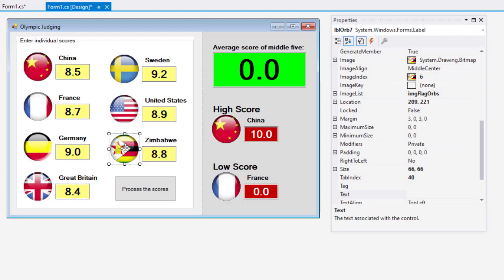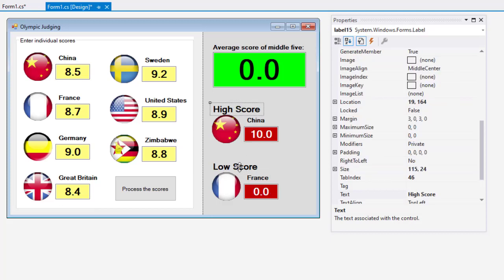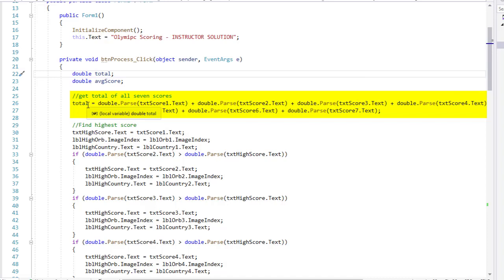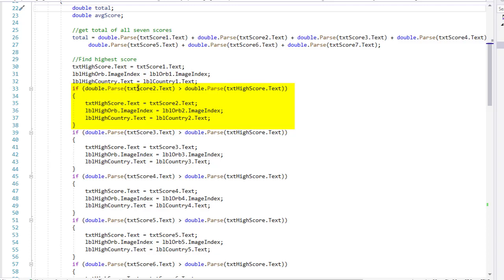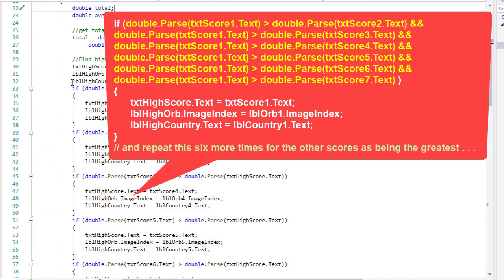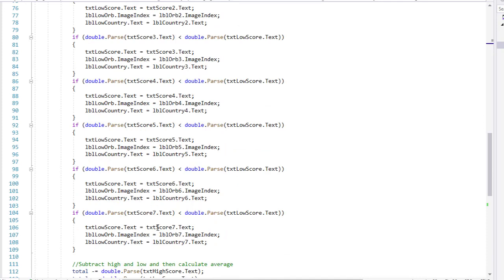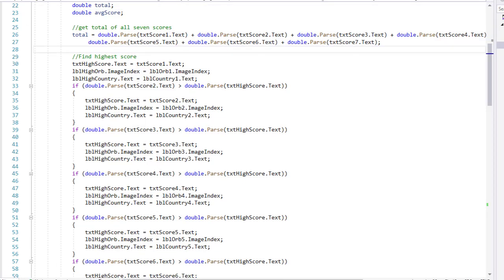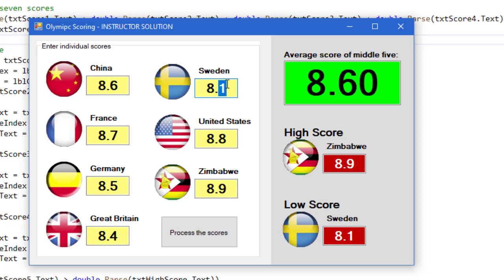C#/Xamarin Cohort 03I1 - Olympic Judging code review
The instructor walks through the code review of his solution to the Olympic Judging assignment. He uses sequential conditionals (ifs) to find the high and low score and the nations of those scores, and then finds the average of the middle five scores.